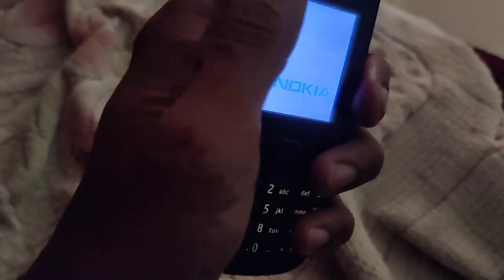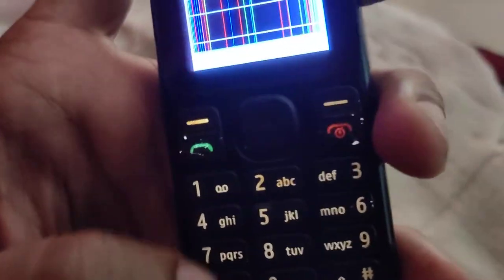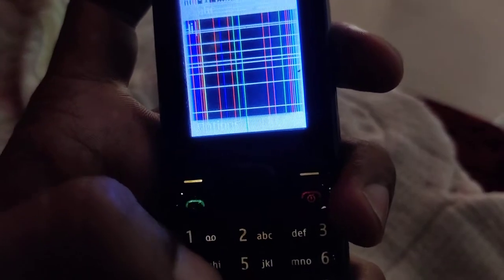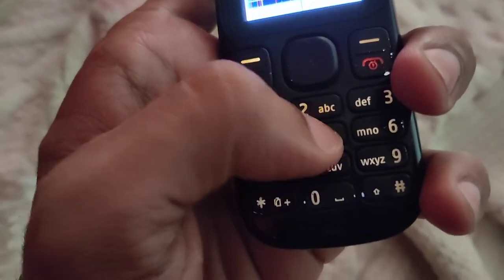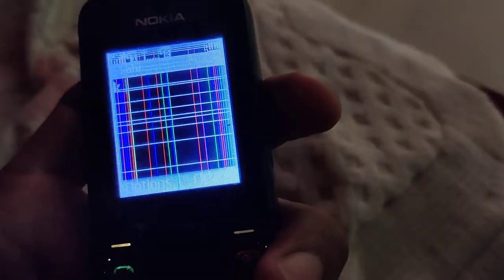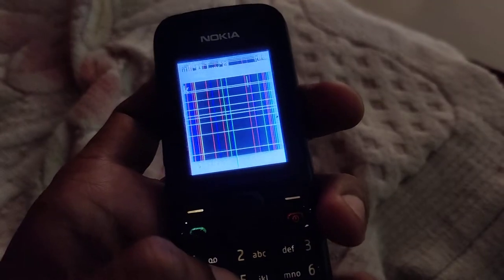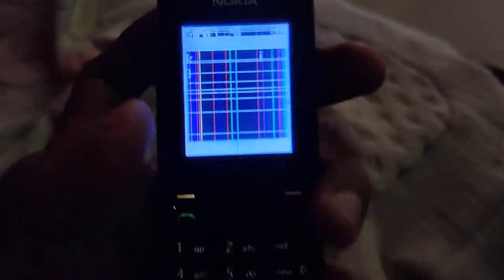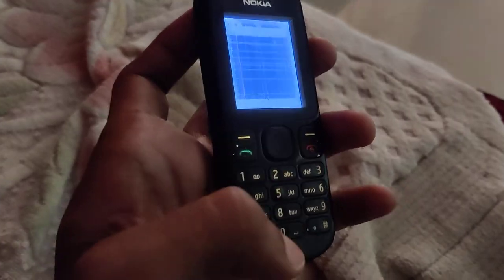How to use space key in keypad type mobile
How to use space key in keypad type mobile. The device shown in this video is an old keypad type nokia phone.